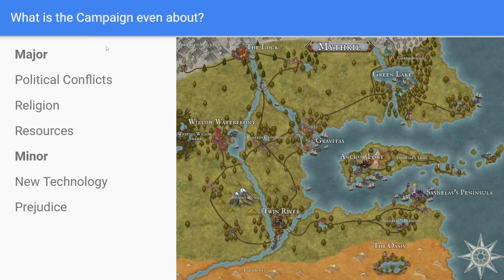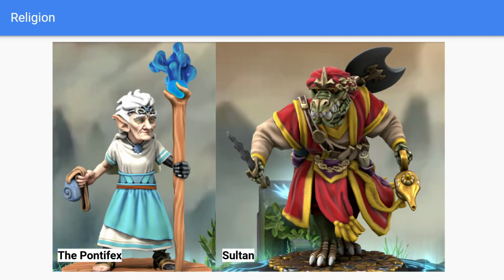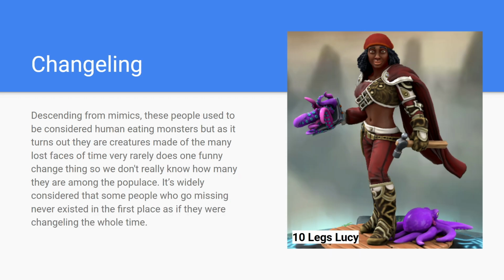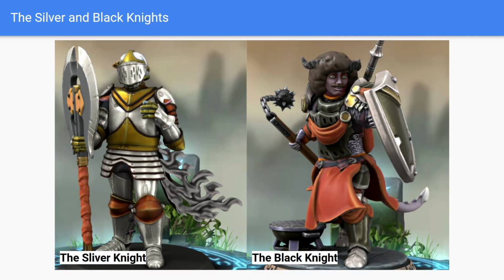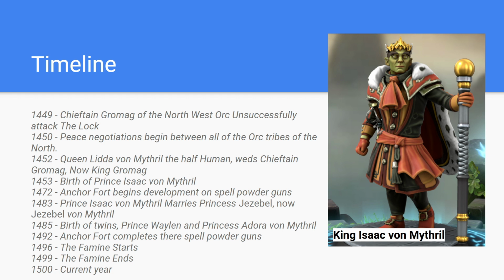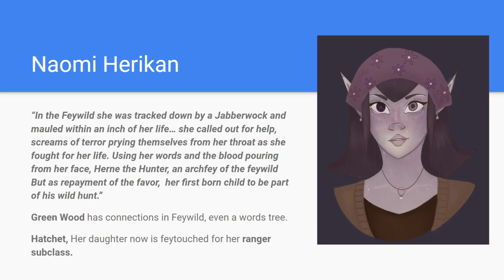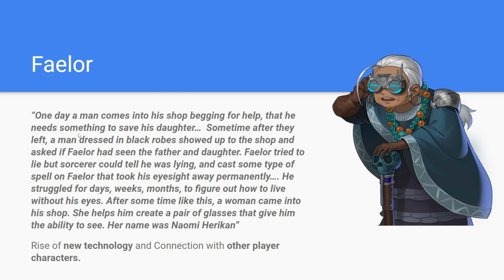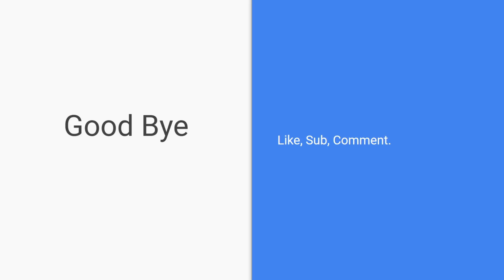My 5 World Building Tips For DND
Here is what a forcesed during my world building prosses.
Music
FE Fates: Past Below
FE Enage: A Tea Party in Firene
FE Enage: Good Company in Brodia
FE Enage: Dinner in Elusia
FE Enage: Camping in Solm